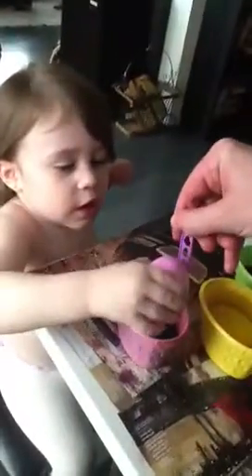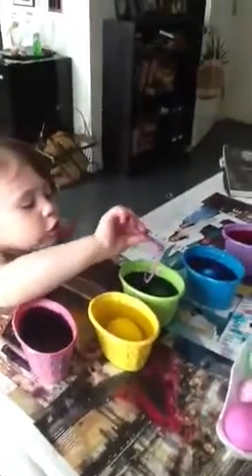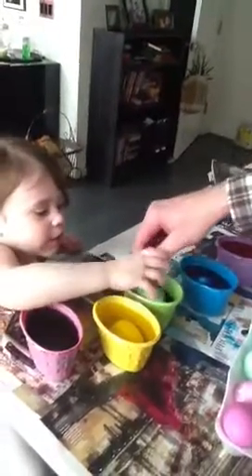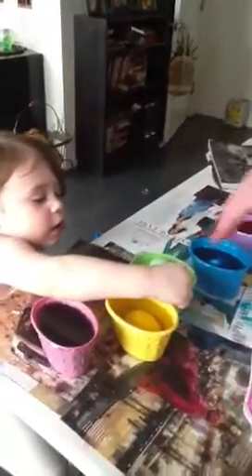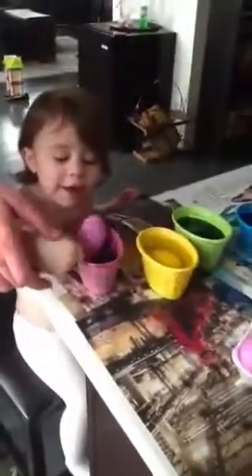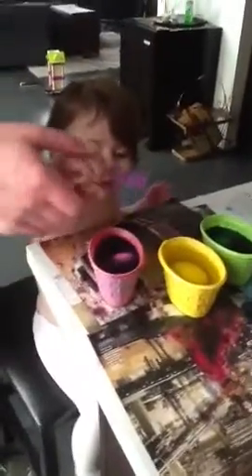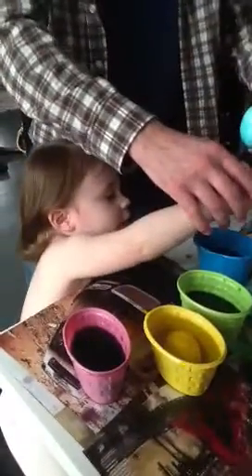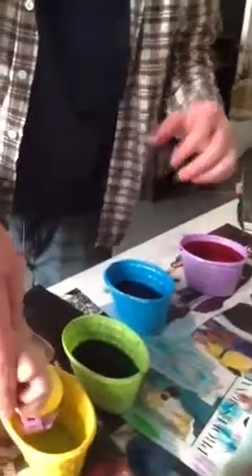Coloring Easter Eggs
Collins first time coloring Easter eggs